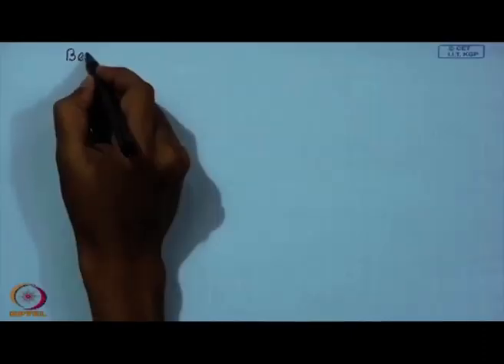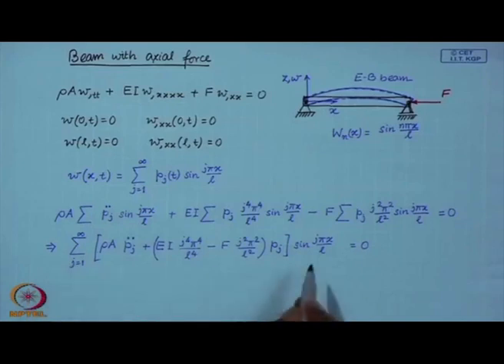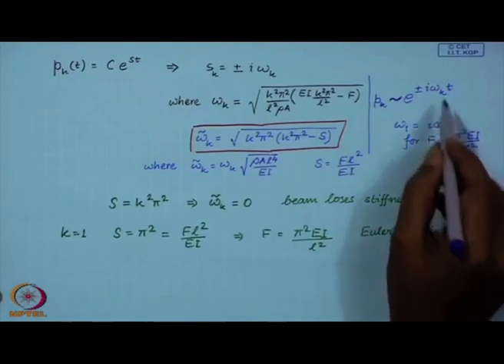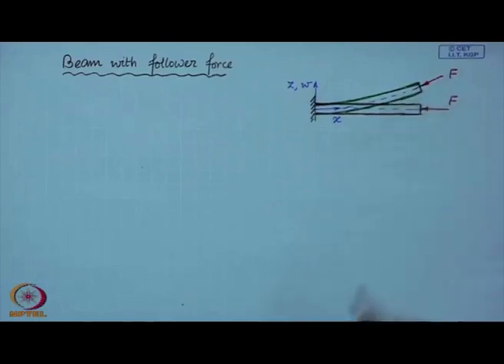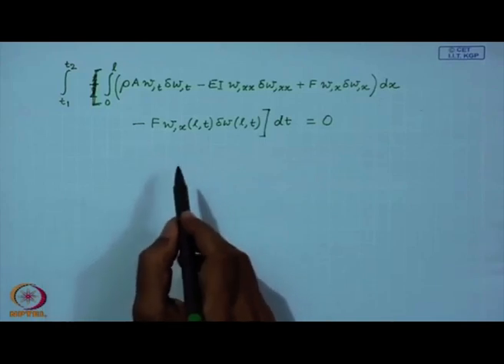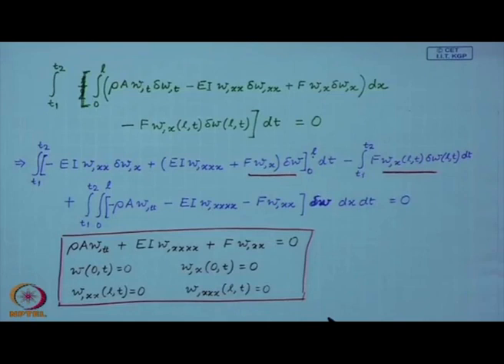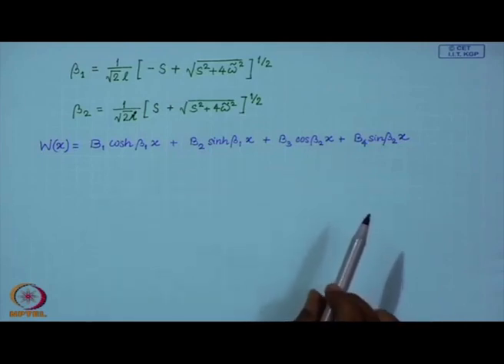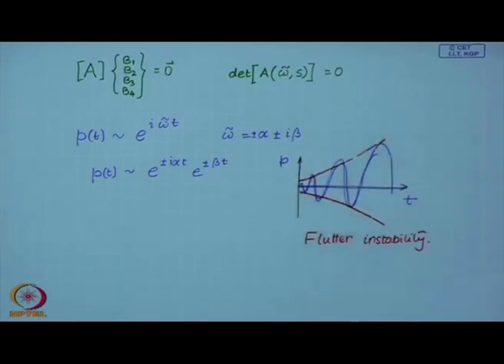Topic in Beam Vibration - II: Lecture-29